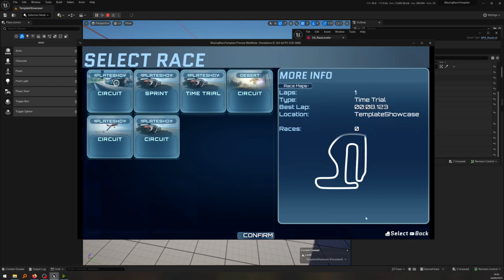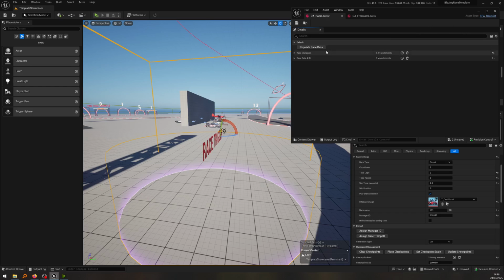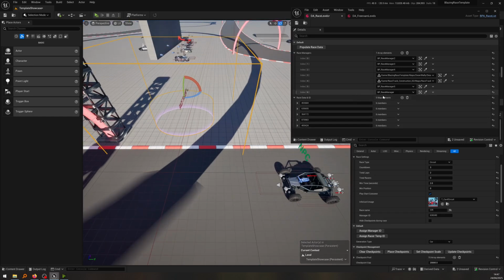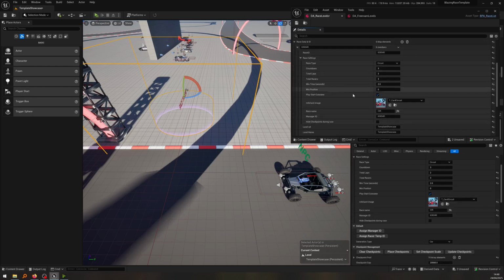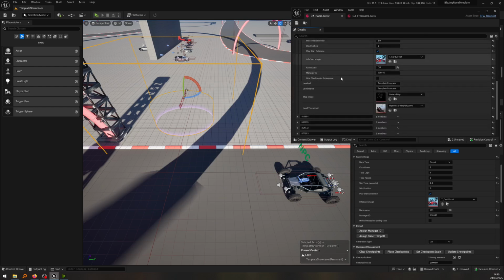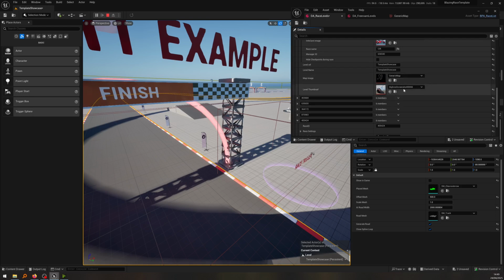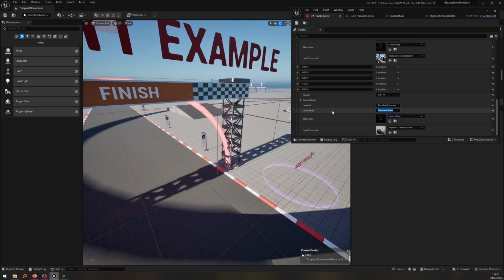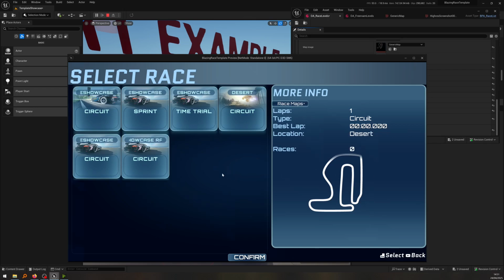Blazing Race Tutorial - Race Menu